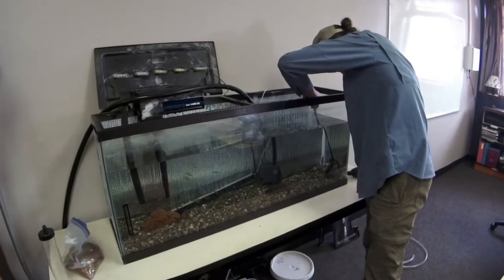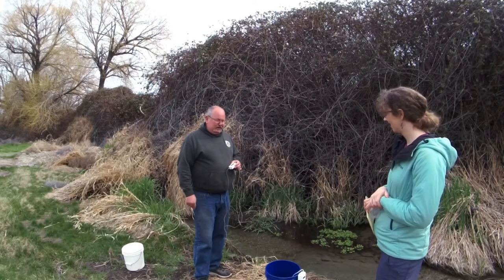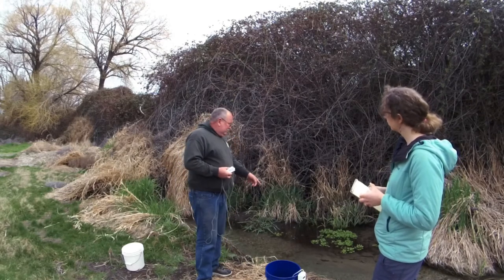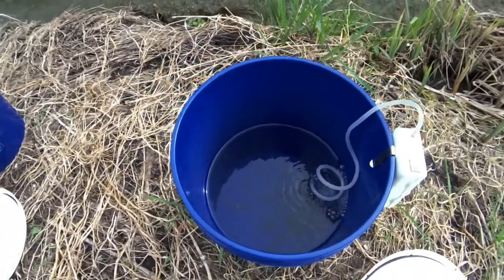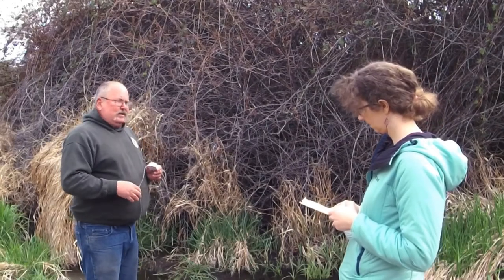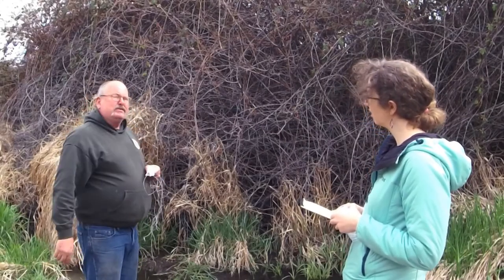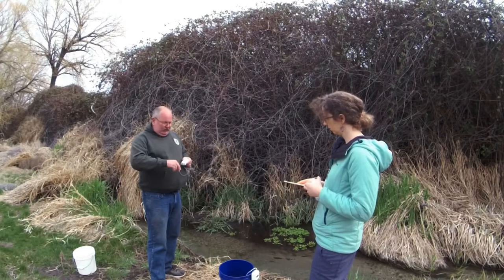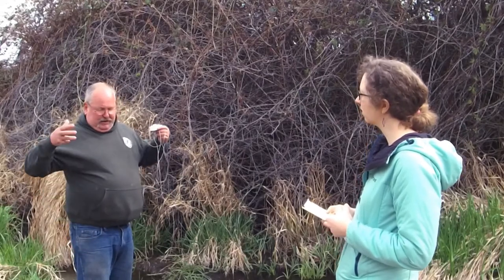Out of the tank, into the world!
Follow the journey of salmon fry raised from eggs in a classroom to their new home in the Columbia River. Hear from Cory Morrison, a fish-rearing expert and the Chelan Hatchery Manager with the Washington Department of Fish and Wildlife.  Angela Orpet from Foster Creek Cons. District interviewed Cory about the changes that await the salmon fry.

The Chinook salmon (Oncorhynchus tshawytscha) represents ecological, economical, and cultural significance in the Pacific Northwest.  Chinook salmon are an important food source for many predators including other fish, eagles, sea lions, and humans. An iconic predator, the Southern Resident killer whale, also known as the Puget Sound orca whale (Orcinus orca), relies on bountiful salmon runs as their primary diet.  The population of the Southern Resident killer whales have been impacted due to a lack of nutritional salmon to feed on in the Puget Sound, Washington.  Foster Creek CD’s salmon-in-the-classroom program provides lessons to students about the importance of good water quality, how to reduce soils and other debris from entering into our streams, and what type of habitat is needed for salmon populations to thrive.  Humans, orcas, fish, and other wildlife will benefit from keeping our waters clear, cool, and copious.

This program and video were made possible by the Washington State Legislature through the Washington State Conservation Commission, and we thank them for their support of salmon and orca whale recovery.

Learn more about the Foster Creek Conservation District by following us @FosterCreekCD on Twitter/Facebook , or visiting our

Source: Southern Resident Killer Whale. 2020. Marine Mammal Commission.